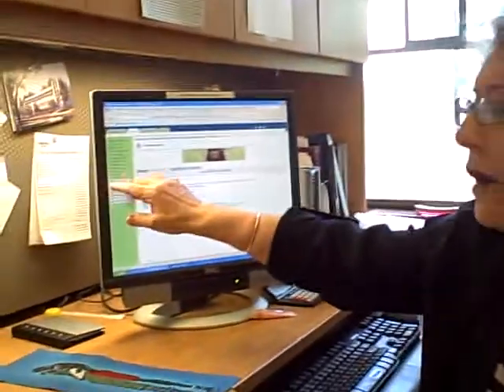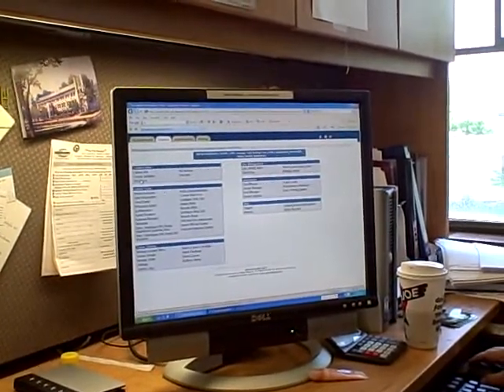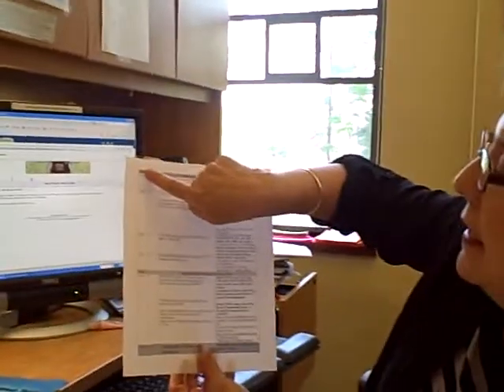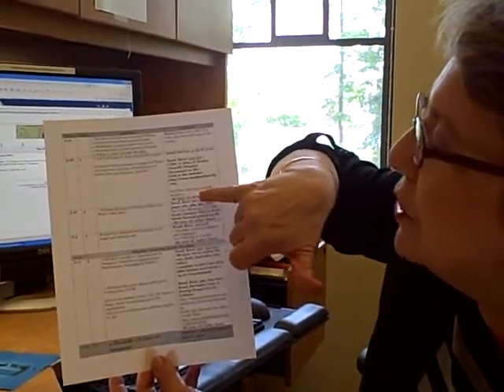Duke School of Nursing: N220 Orientation 1-Summer 2009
This is the first of a series of short videos that will orient you to your summer maternity course.